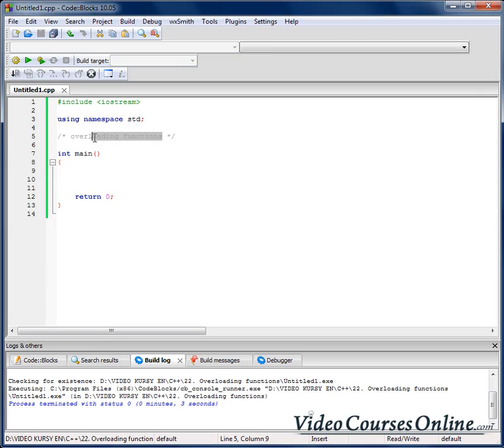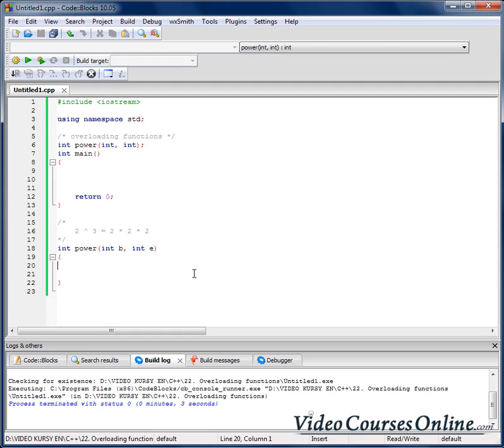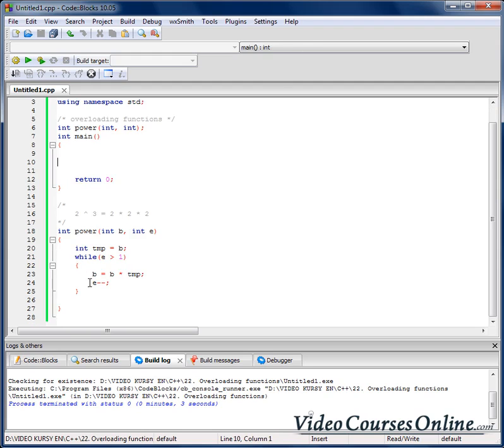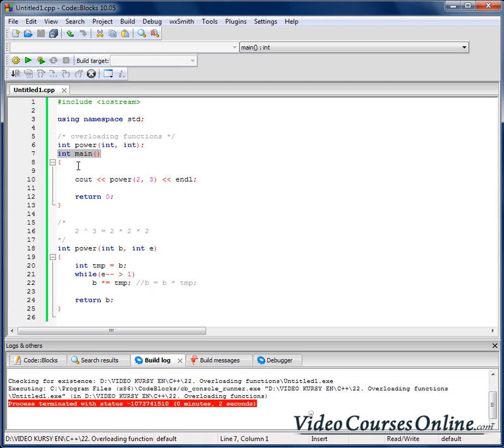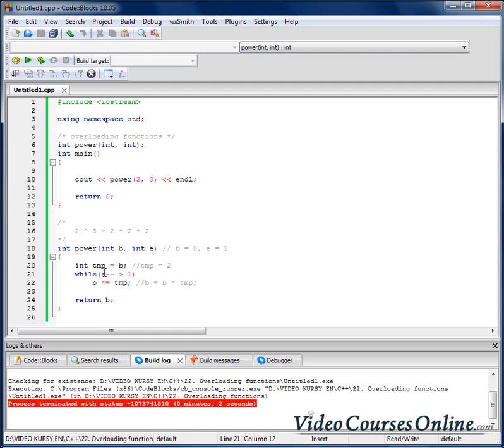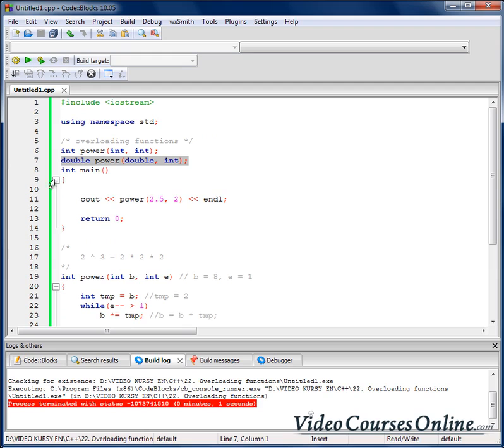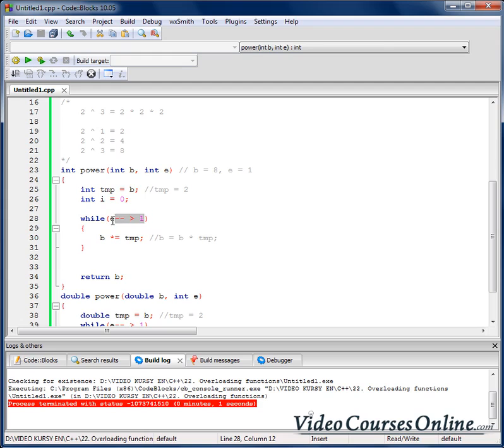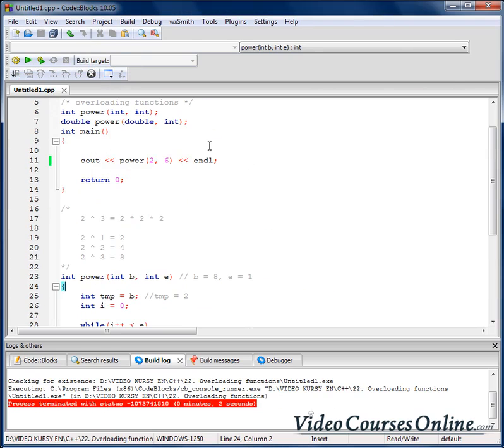21. Overloading functions--C++ From Beginner to Expert